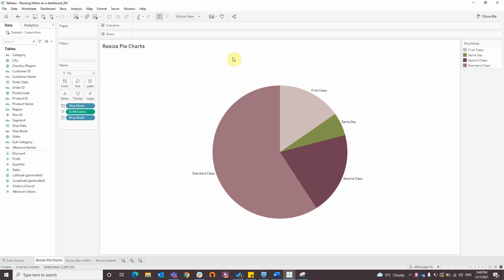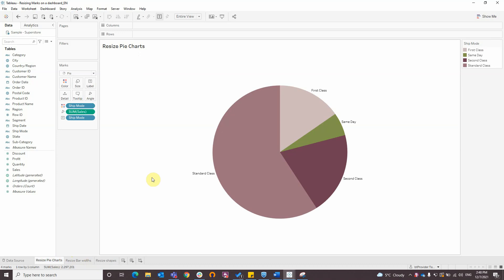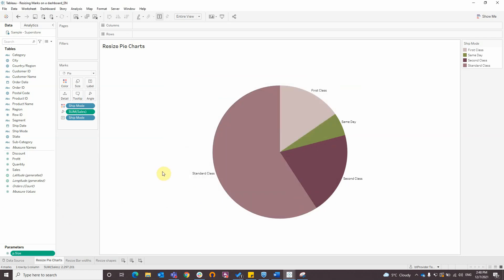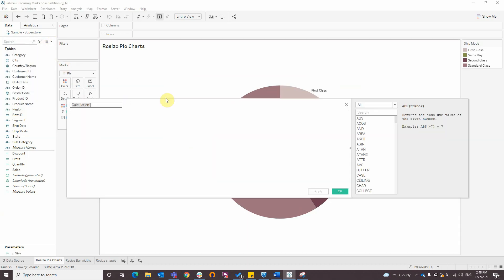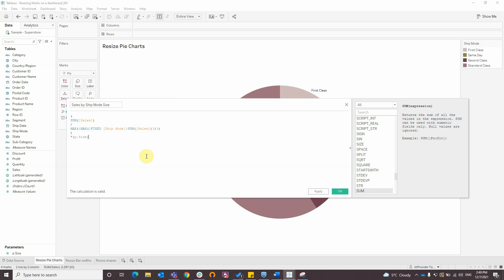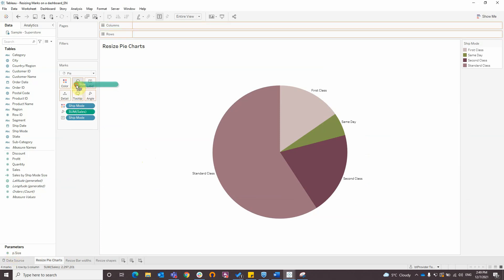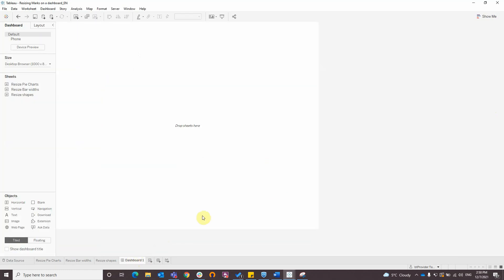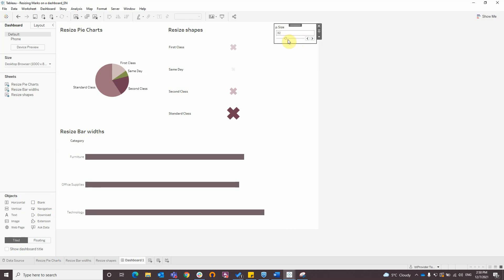Resizing Marks on a dashboard in Tableau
Connect to the Sample – Global Superstore Data provided by Tableau, create several types of views, add them to a dashboard and then resize them with a single parameter. Learn how now!